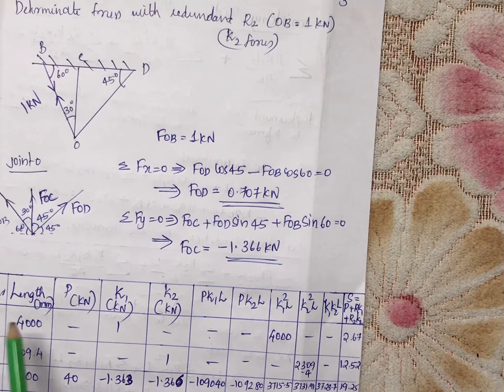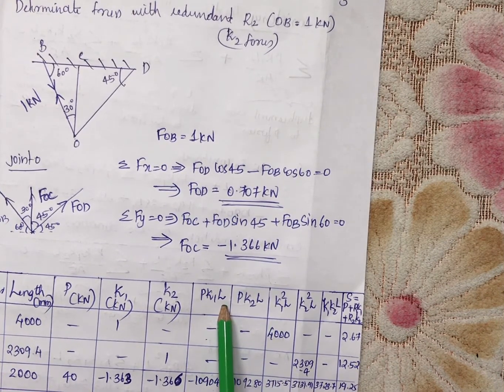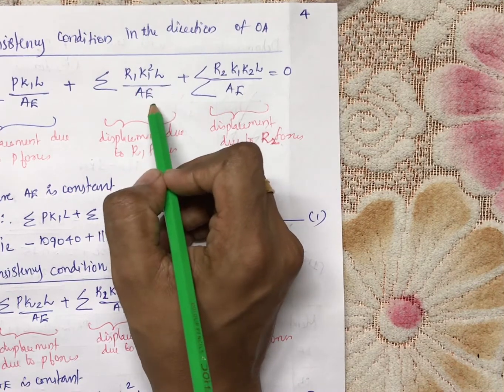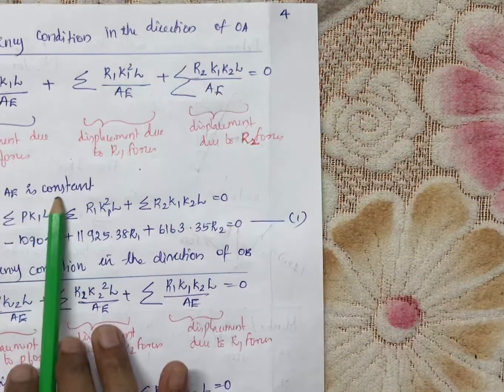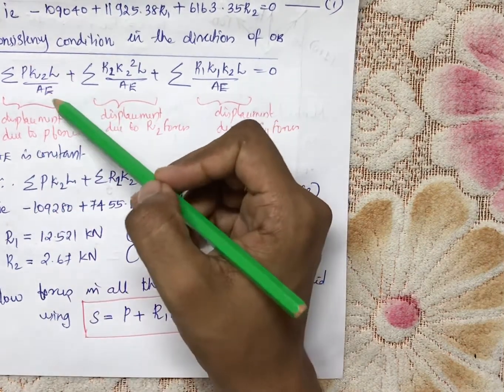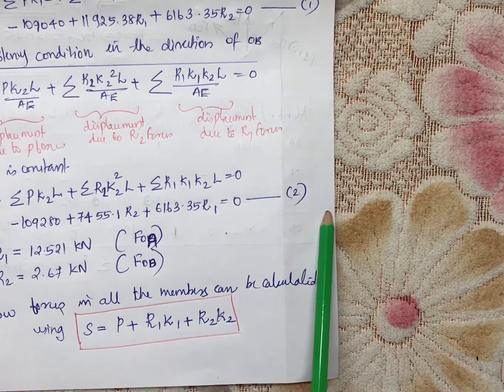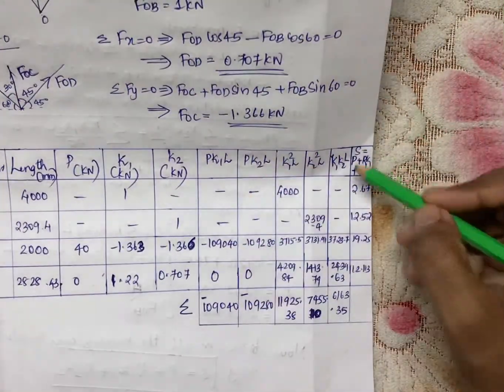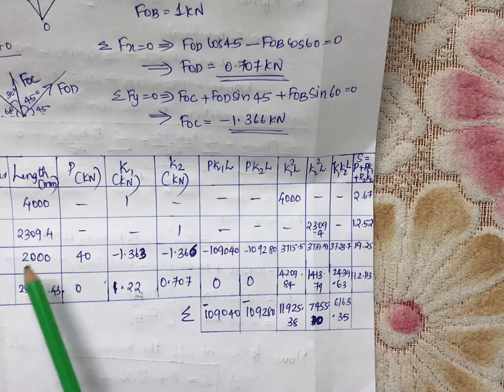CE 202 SA1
CE 202
Lecture 6